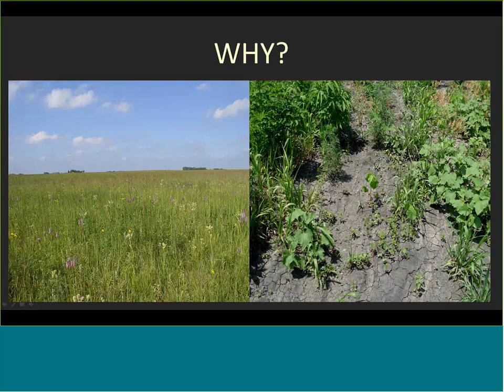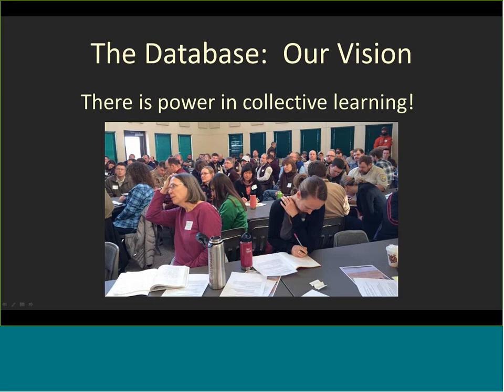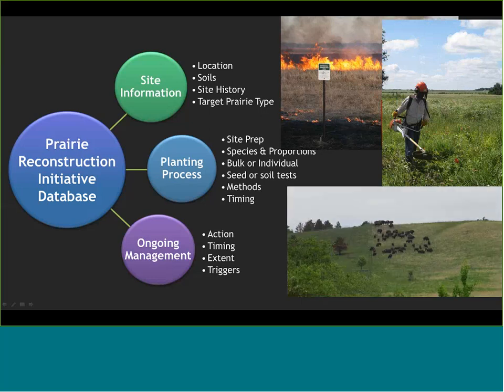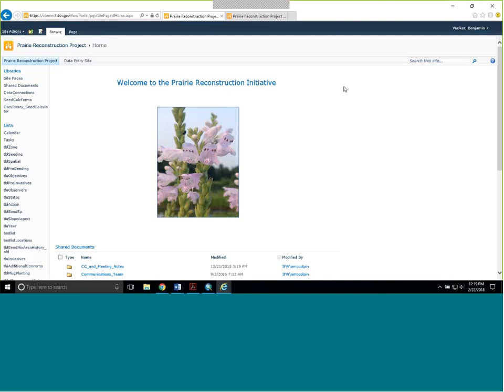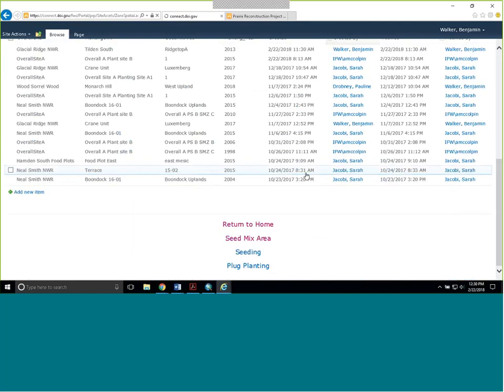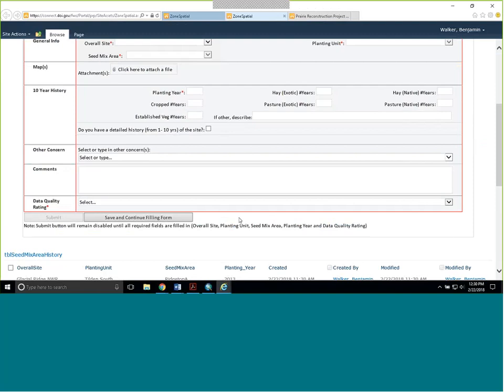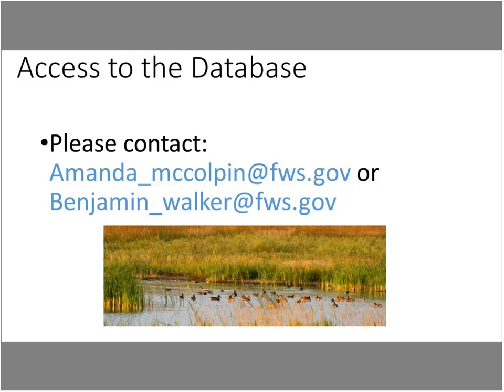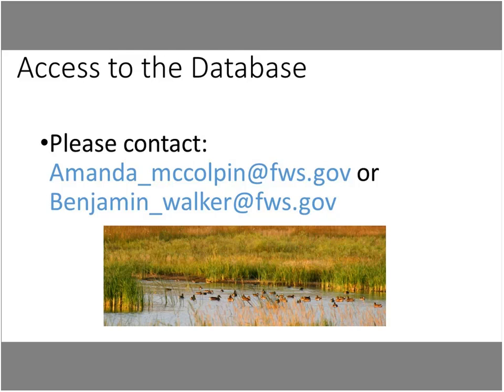The PRI Database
Presenters: Ben Walker & Pauline Drobney, USFWS, Prairie Reconstruction Initiative

The PRI Database is a powerful tool for improving our success at reconstructing prairies. Documentation of what occurred on a site is crucial to understanding and evaluating the outcome of that reconstruction. By analyzing the results of multiple reconstructions across multiple contexts, we can better understand which factors have the greatest impact on the effectiveness of prairie reconstruction techniques and management strategies.

View this webinar for an in-depth look at the database and learn how you can participate.